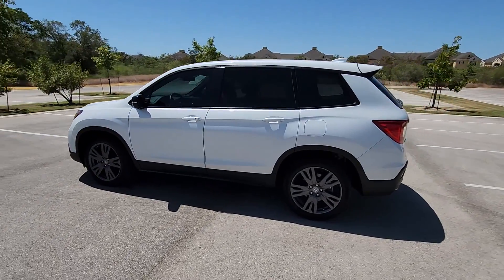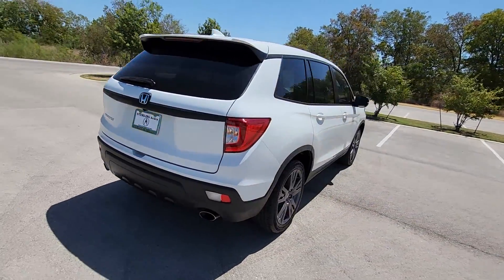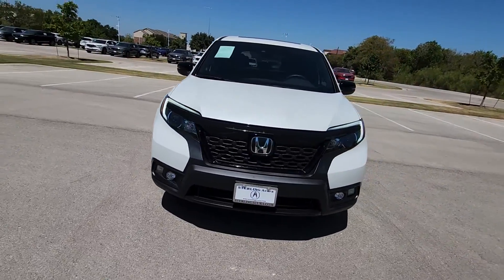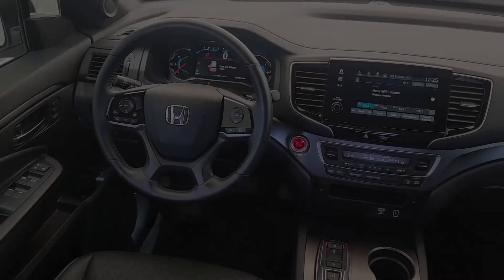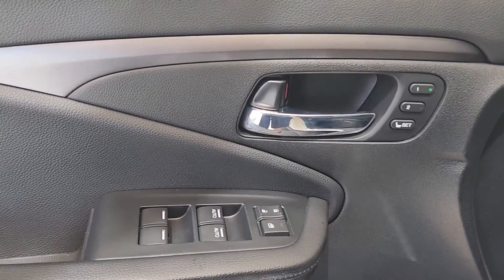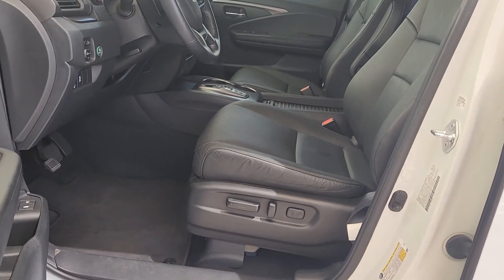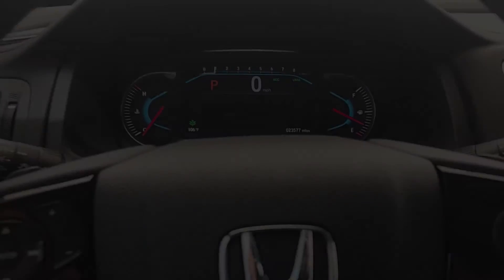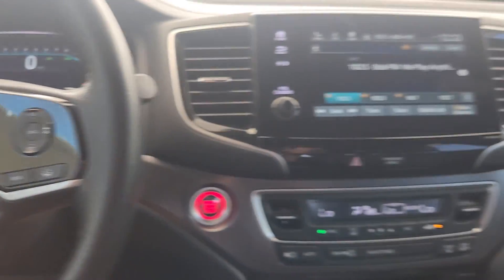2021 Honda Passport AUSTIN, BLUFF SPRINGS, FORD OAKS, PILOT KNOB, CREEDMORE 14190-1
Platinum White Pearl Used 2021 Honda Passport available in 4801 S. I-35 Frontage Road, Austin, Texas at Sterling Acura of Austin. Servicing the Austin, Bluff Springs, Ford Oaks, Pilot Knob, Creedmore, Tx area.

4801 S I-35 Frontage Rd

CARFAX One-Owner. Recent Arrival! Odometer is 4111 miles below market average!brbrbrAll purchases come with free car washes free shuttle transportation to and from the airport and a free loaner service while your vehicle is being serviced! Sterling Acura - Exceeding the Standard!